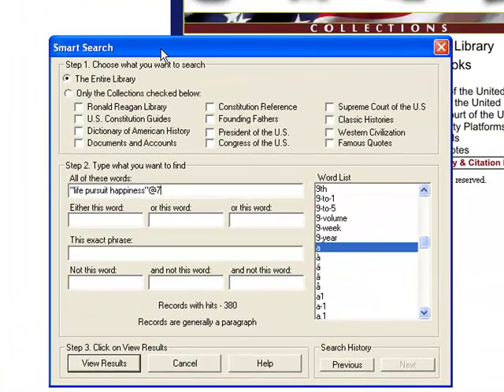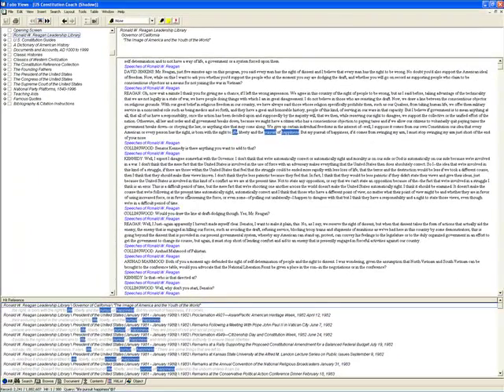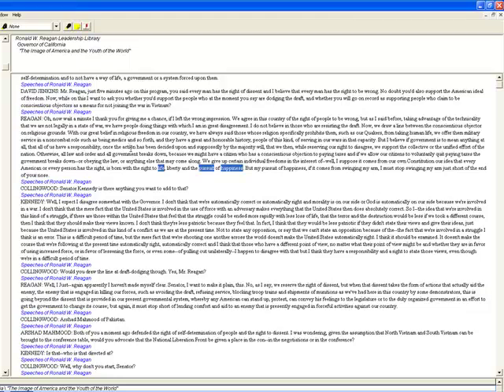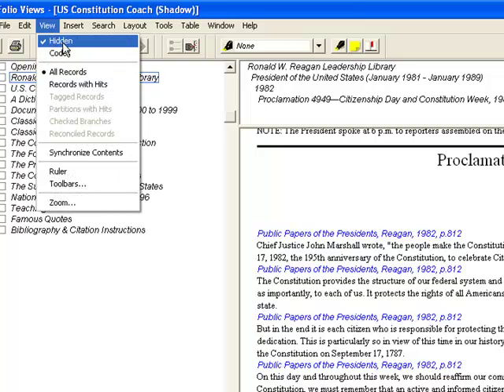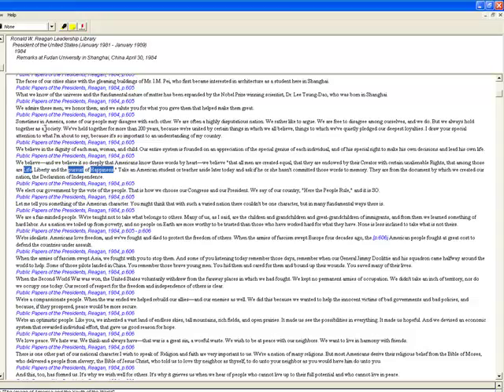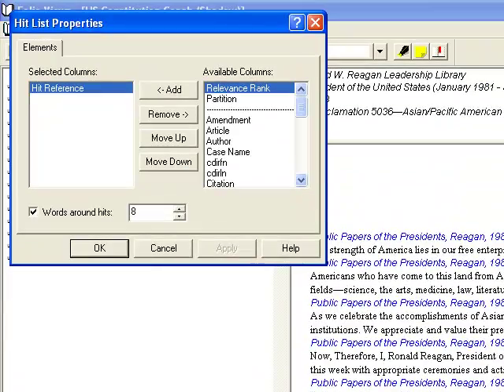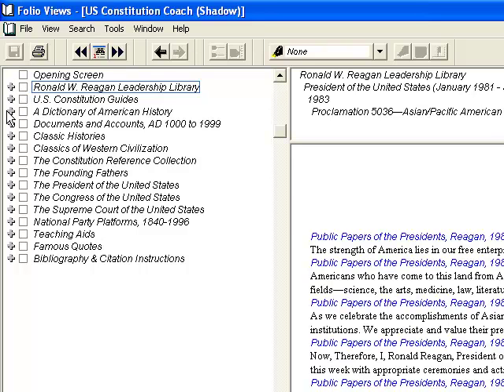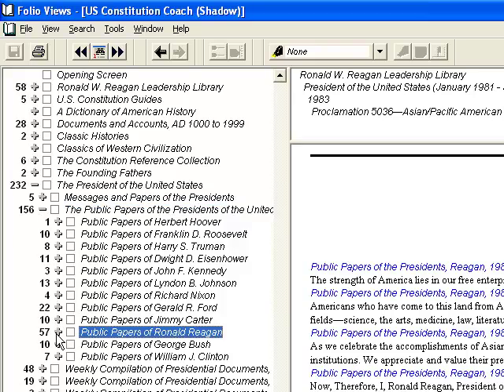PowerThink.com: US Constitution Coach Kit - Navigating Search Results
This video is an instruction video that will teach you the Search Navigation features of the US Constitution Coach Kit by PowerThink.com. This is the fourth of 7 video tutorials. The US Constitution Coach: Ronald Reagan Leadership Edition is a 2 DVD-rom disk set that includes over 60,000 complete works and documents of American history and political science with an audio/video collection of the key speeches and debates of Ronald Reagan. It also includes the Complete Christian Collection with several Bibles, reference works, commentaries and over 5 million cross-reference links. Also included is the American Values collection with over 7 thousand classic works by Dickens, Shakespear, Austen and hundres of other classic Authors. Also included is the award winning film 'A More Perfect Union: America Becomes a Nation' which dramatizes the making of the US Constitution.